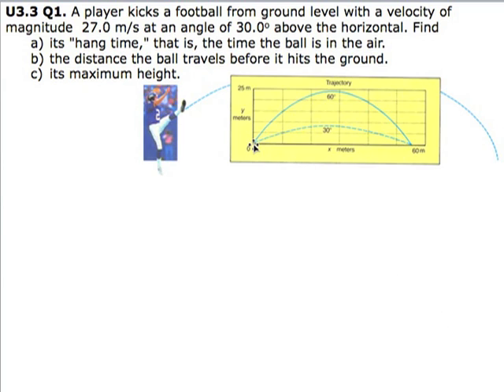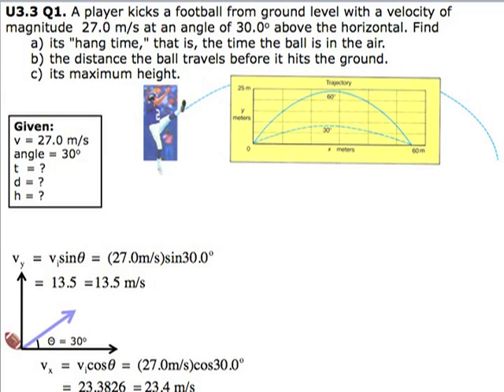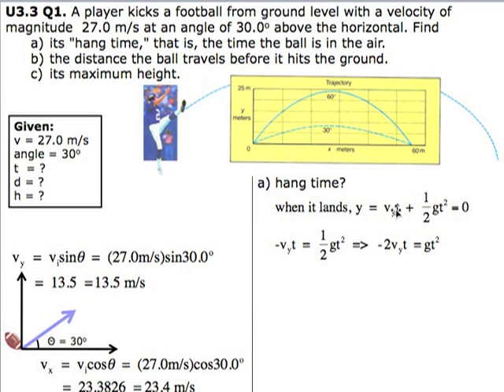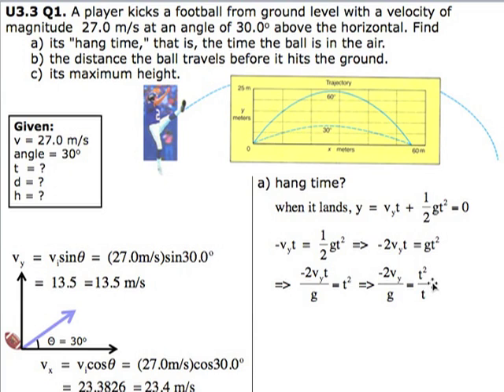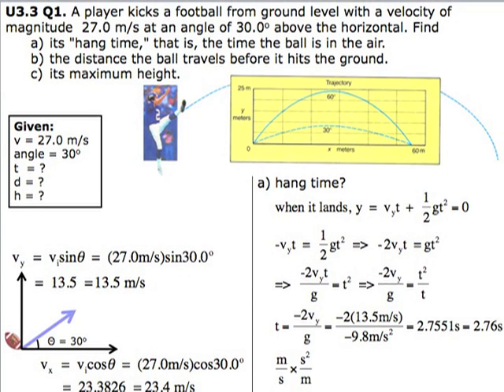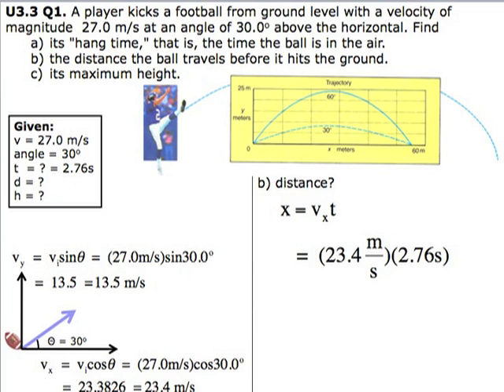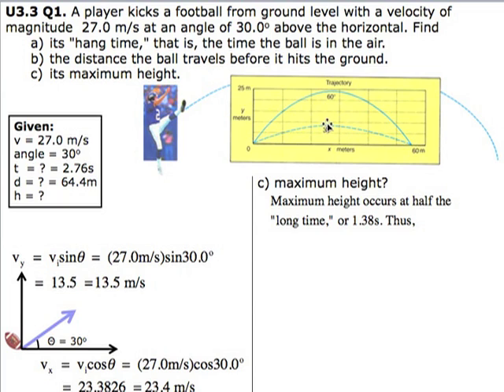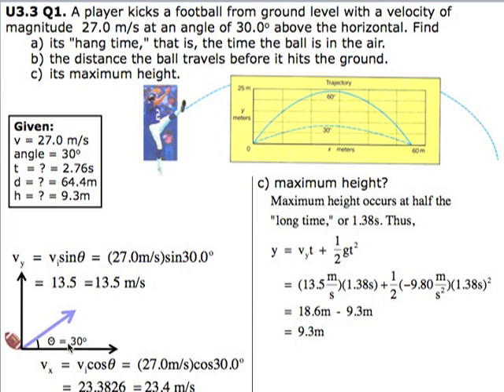Type 2 Projectile U3.3Q1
U3.3 Q1. A player kicks a football from ground level with a velocity of magnitude  27.0 m/s at an angle of 30.0o above the horizontal. Find its "hang time," that is, the time the ball is in the air. The distance the ball travels before it hits the ground. Its maximum height.
The Q is from Merrill Physics 1992 (page 139).
Vancouver Learning Network Physics 11 Unit 3.3 Q 1.